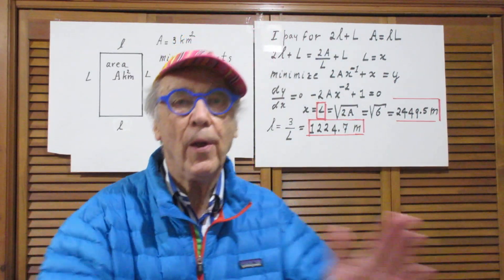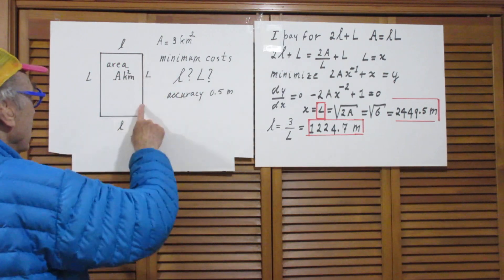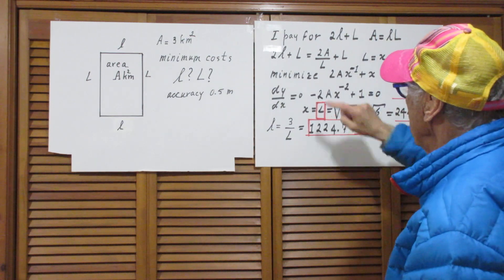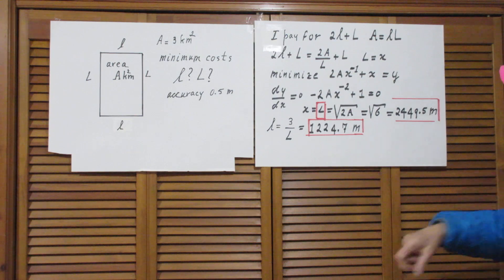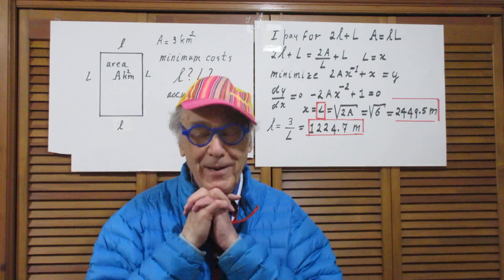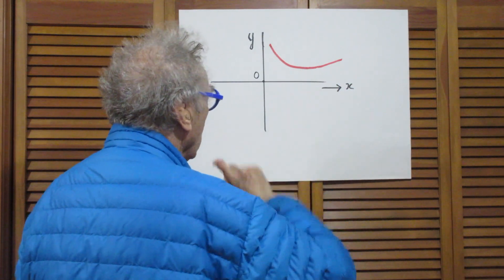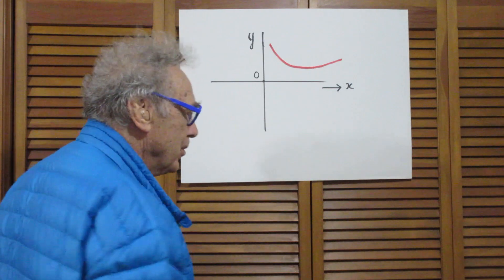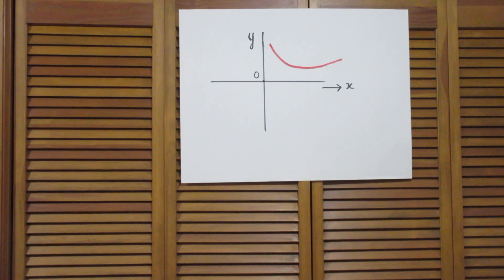Solution Problem #85 - Minimize Costs of Fence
Math and Economy